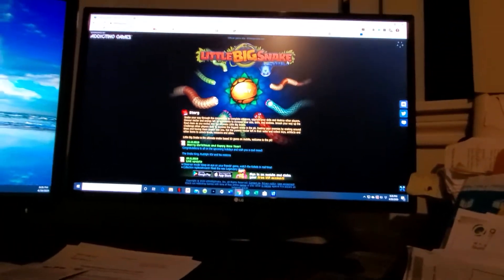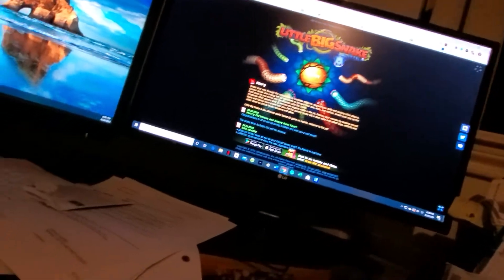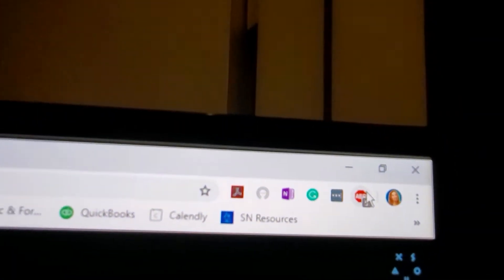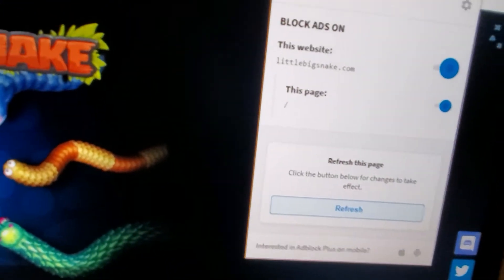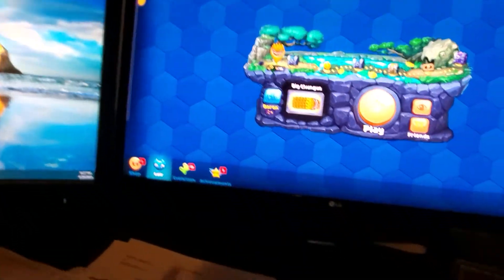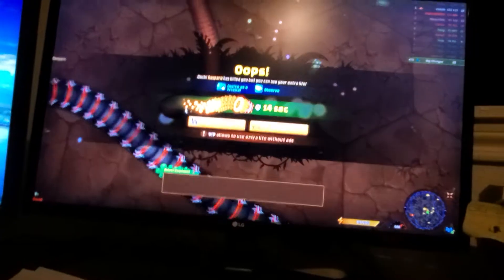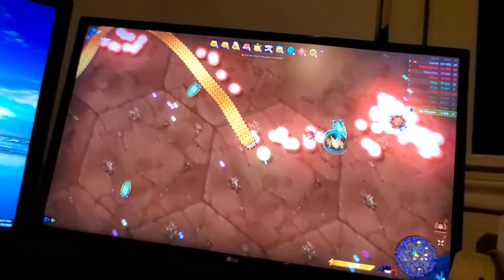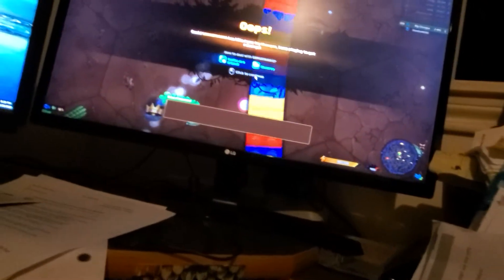How to block ads completely on Little Big snake *2023 STILL WORKS*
So a friend of mine accidentally found this glitch and he showed me the glitch and you do not need VIP for this, all you need is a computer and AdBlock Plus. AdBlock Plus is free and you can click this link if you want it to do this glitch